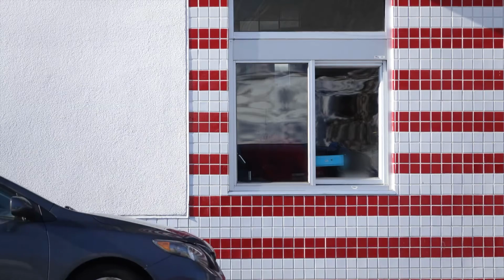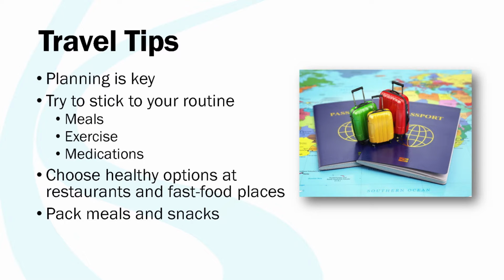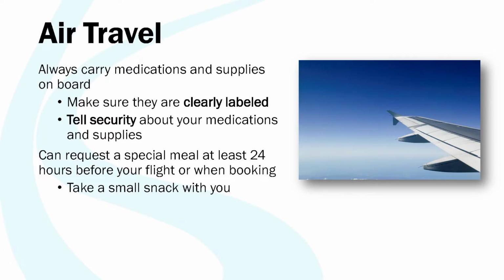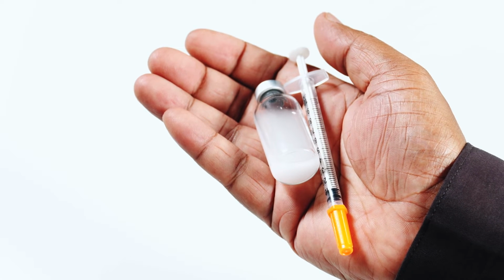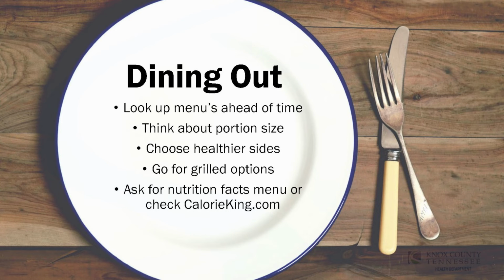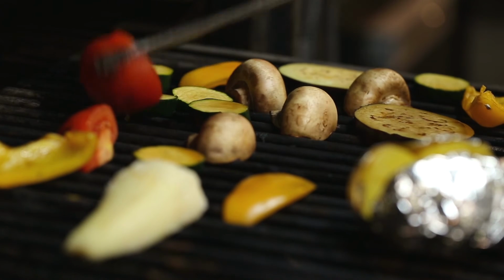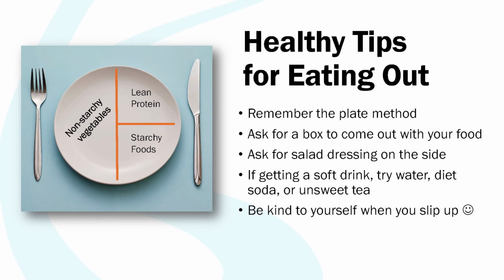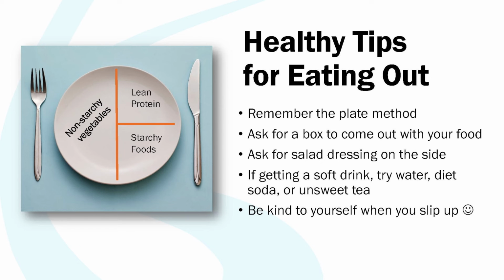Diabetes Management Class 3 | Part 2